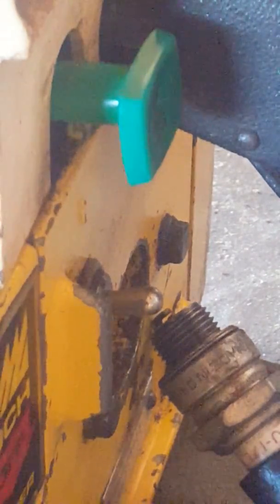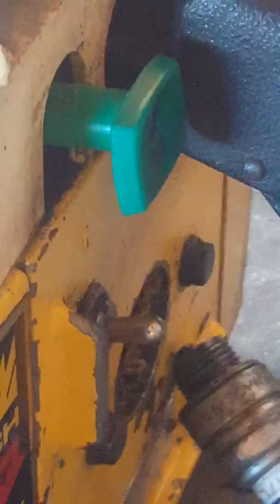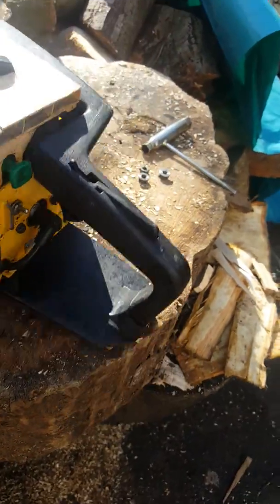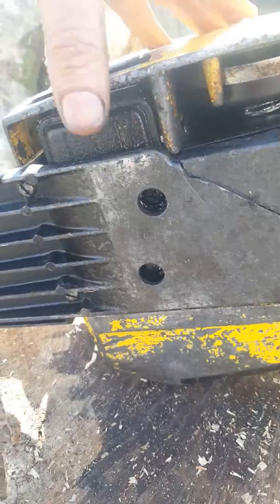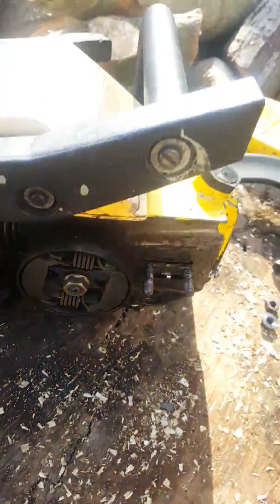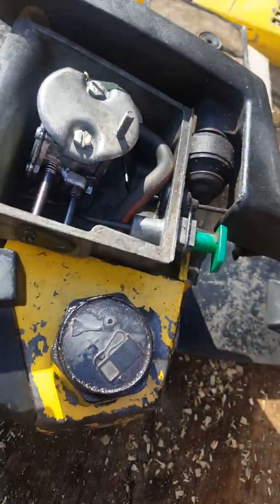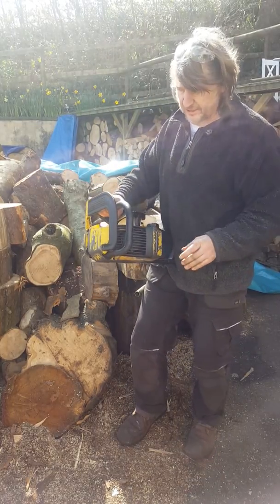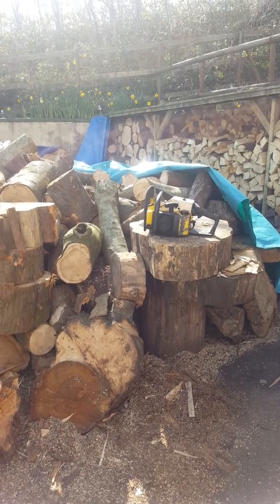McCulloch Pro mac 610 Powerhead. Non working overview.